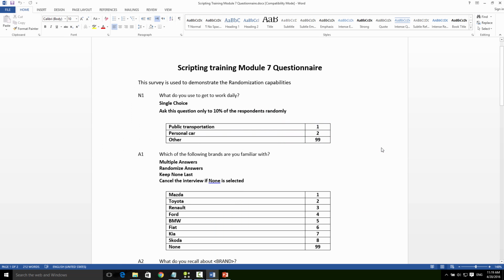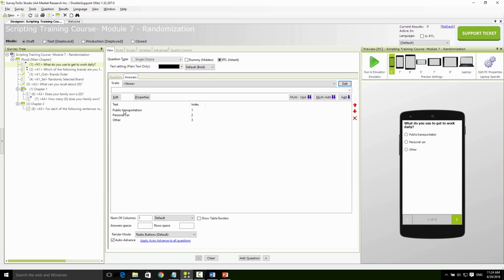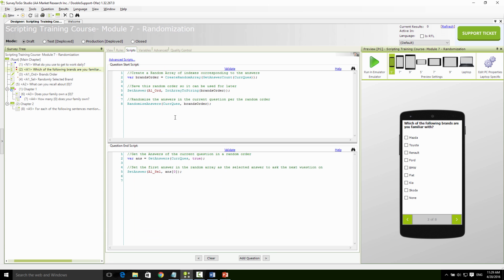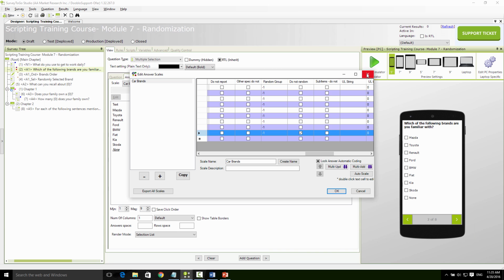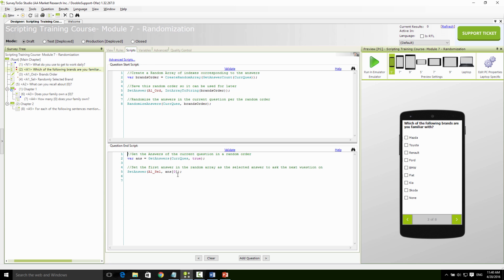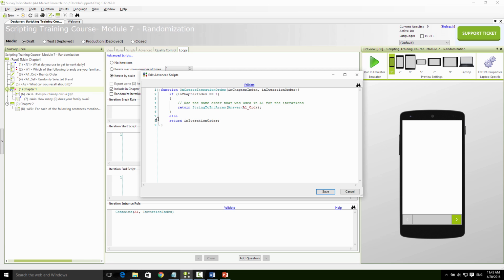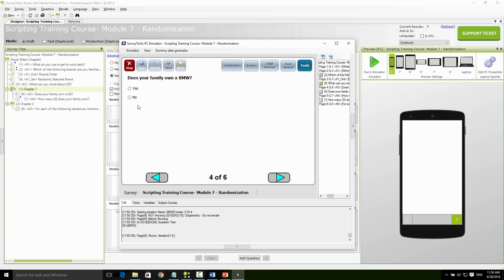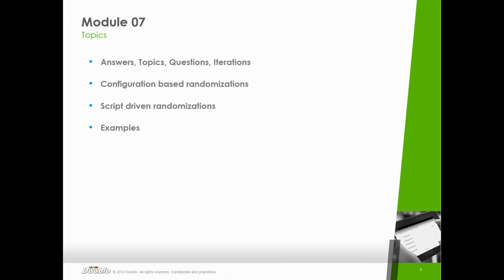SurveyToGo Scripting Course - Module 07 - Randomizations & Rotations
In this module we cover randomization & rotations which forms the basis for including randomization of questions, answers, chapters and loops. Both simple UI only settings and also much more complex script based scenarios are shown.